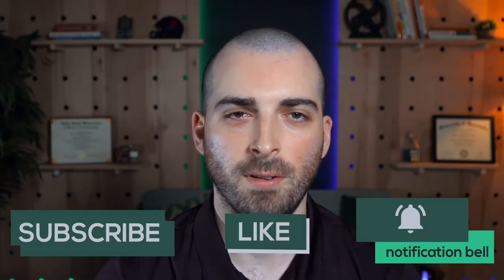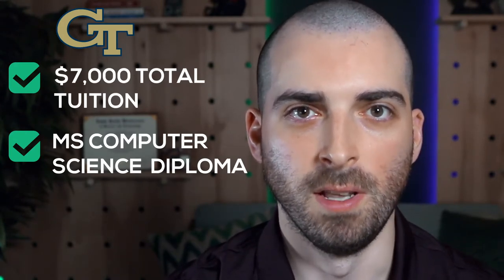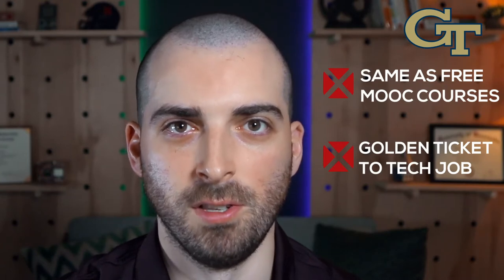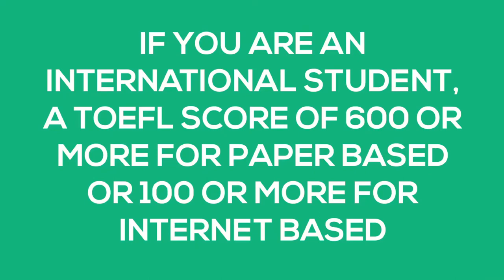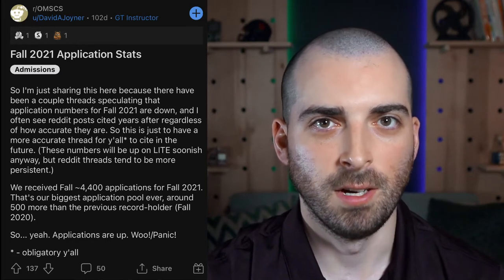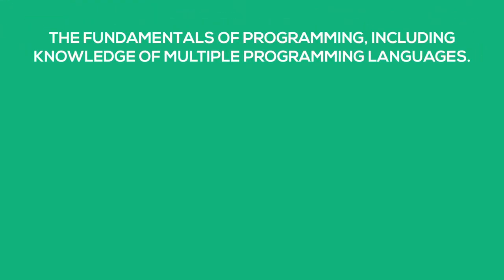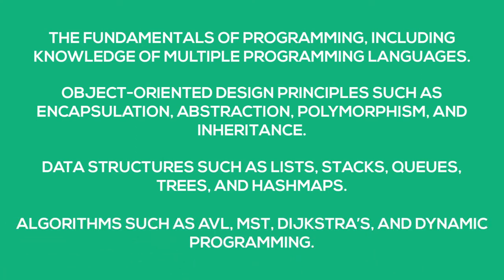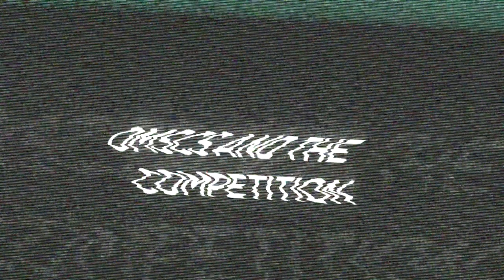5 Things You Should Know Before Applying to the OMSCS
The Georgia Tech OMSCS is the most popular option for getting an online masters degree in Computer Science, but there are some things you should know before applying. I talk about what I learned about the OMSCS when researching CS masters degree programs..

Chapters:
00:00 Intro
00:40 What It Is and What It Isn't
02:42 Admissions and Statistics
04:10 Prerequisites
05:12 Mental Preparation
07:06 OMSCS and The Competition